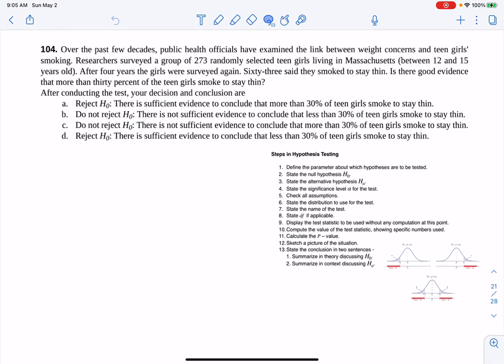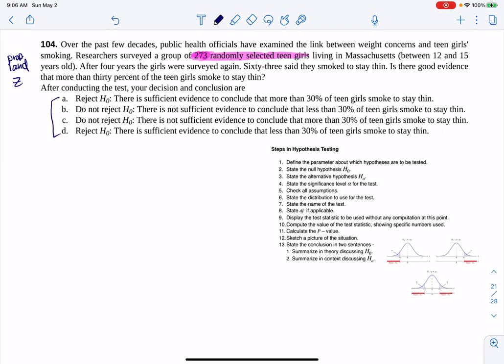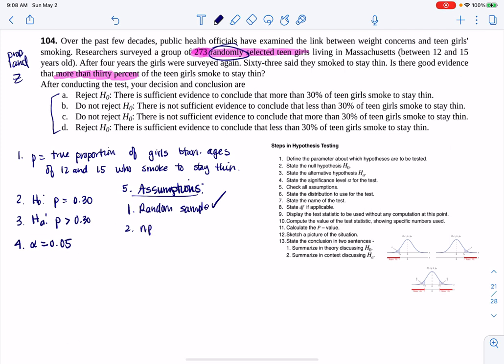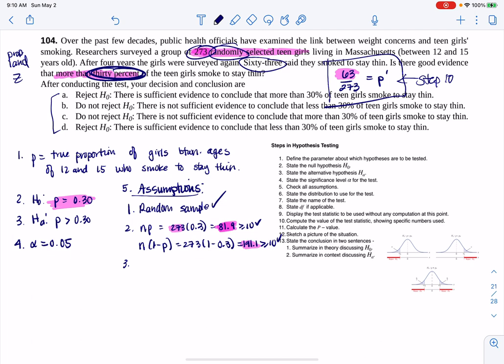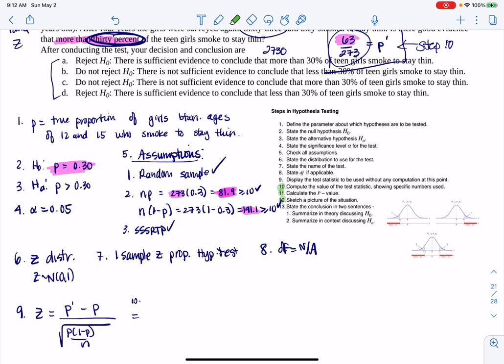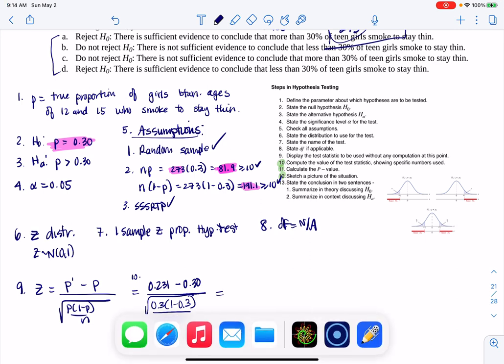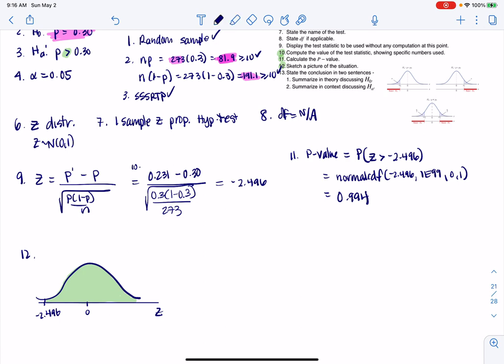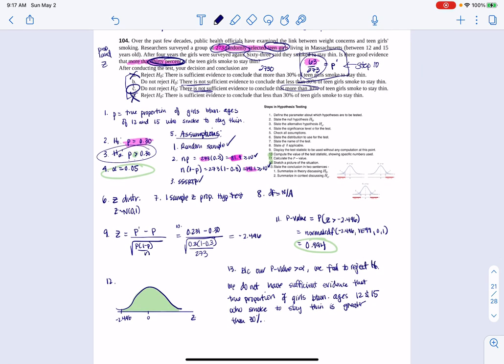Math 43 Chapter 9 #104